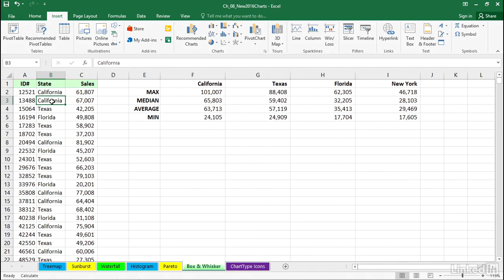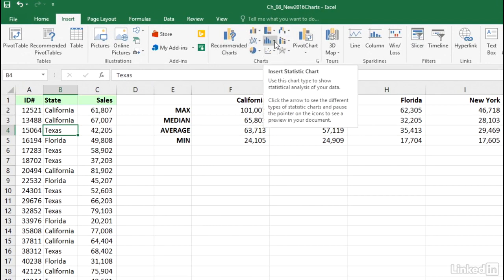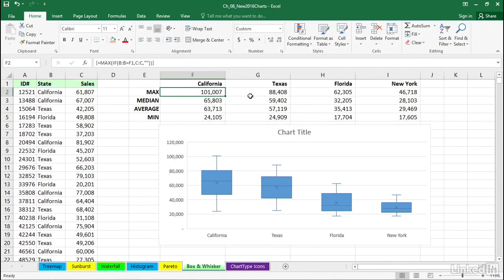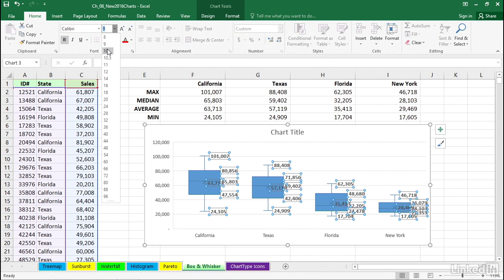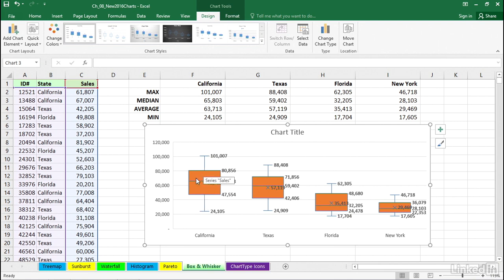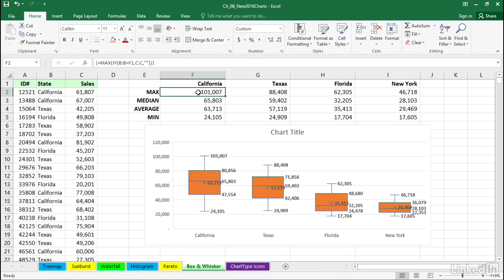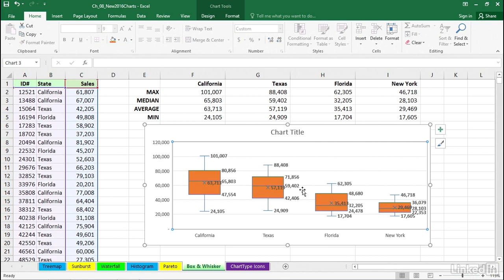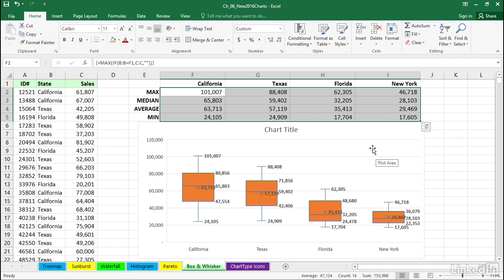Box and Whisker chart Microsoft Excel 2016 Microsoft Excel 2016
Video Title: Box and Whisker chart

Video File Created Date: Wednesday, April 18, 2018 (Video may or may not have been captured on this date, it shows the date the video was last converted.)

-- GinkoSolutions.com Whether you're a novice or an expert wanting to refresh your skillset with Microsoft Excel, this course covers all the basics you need to start entering your data and building organized workbooks. Author  teaches you how to enter and organize data, perform calculations with simple functions, work with multiple worksheets, format the appearance of your data, and build charts and PivotTables. Other lessons cover the powerful IF, VLOOKUP, and COUNTIF family of functions; the Goal Seek, Solver, and other data analysis tools; and how to automate many of these tasks with macros.
Topics include:
What is Excel and what is it used for?
Using the menus
Working with dates and times
Creating simple formulas
Formatting fonts, row and column sizes, borders, and more
Inserting shapes, arrows, and other graphics
Adding and deleting rows and columns
Hiding data
Moving, copying, and pasting
Sorting and filtering data
Printing your worksheet
Securing your workbooks